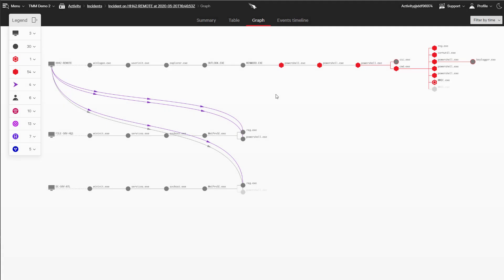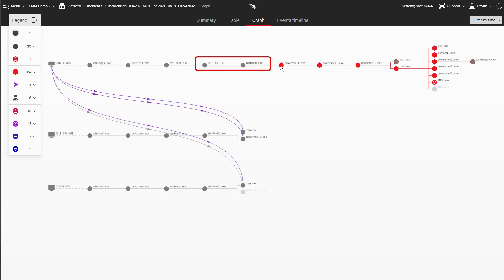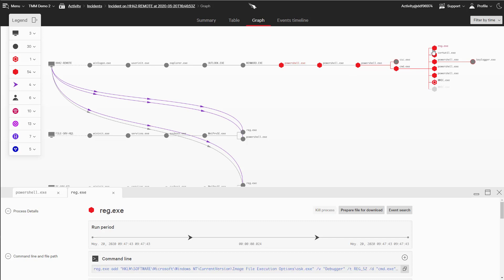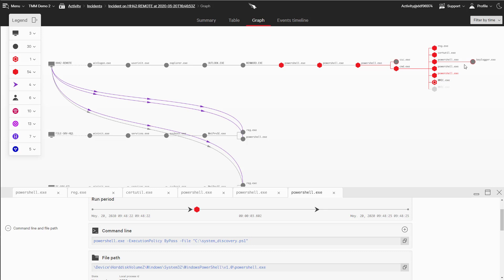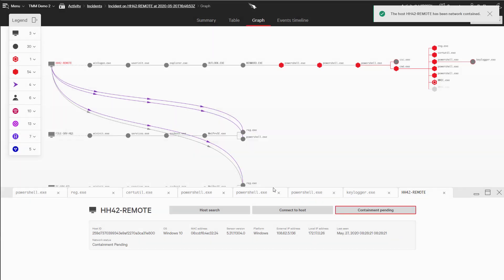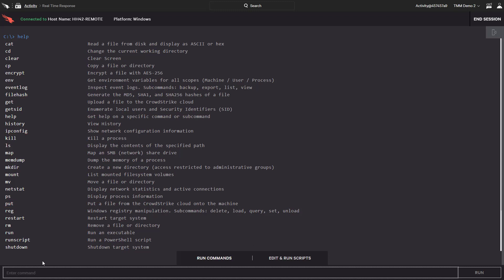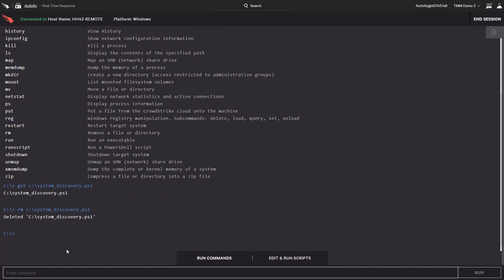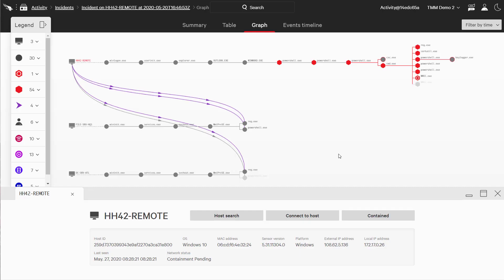How to Remediate Incidents with a Remote Workforce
In this video we respond to an infected remote system that has been used as an attacker to move laterally via the corporate VPN. Using CrowdStrike's Real Time Response (RTR) we remote clean up a system and get it back into production. This video explores some of the tools available to incident responders using RTR.